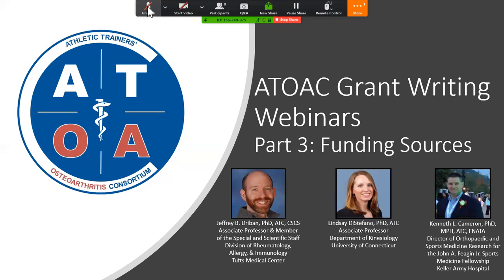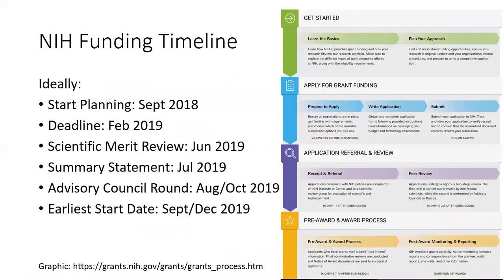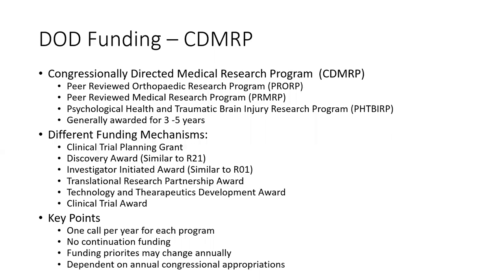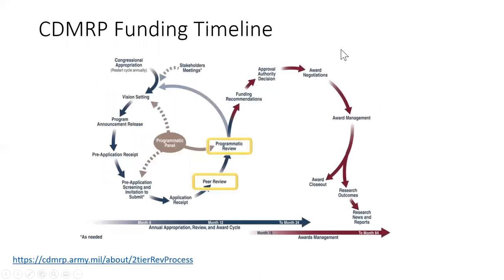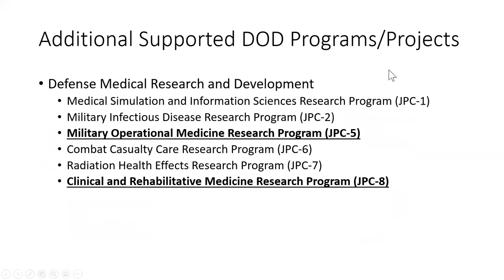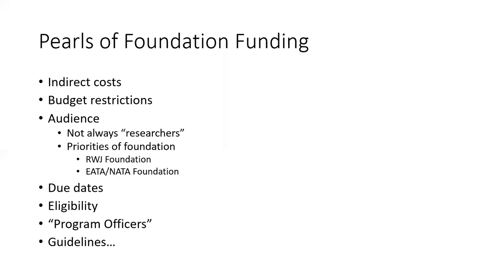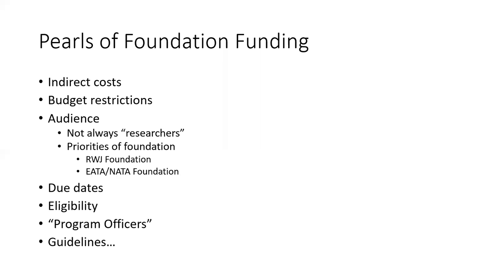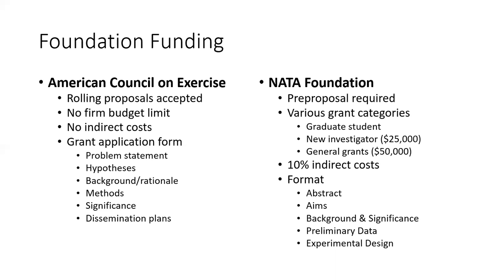ATOAC Grant Writing Webinars Part 3: Funding Sources